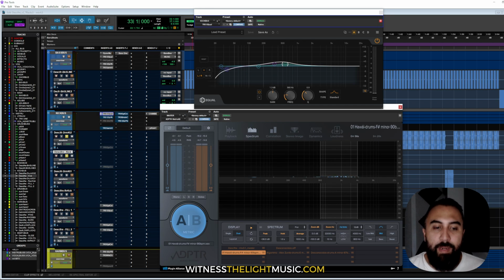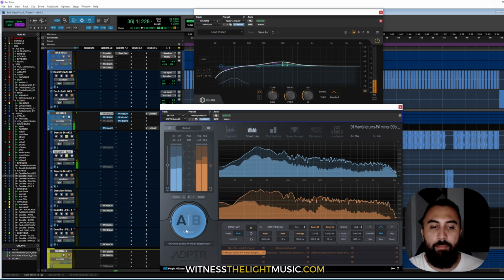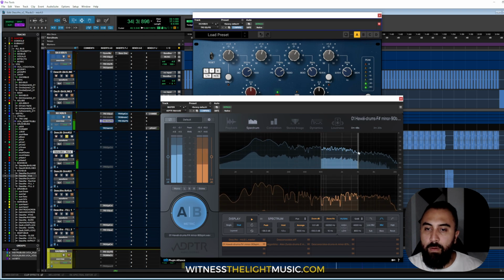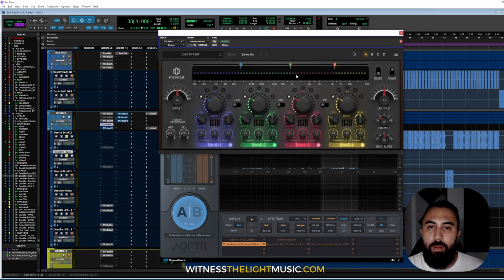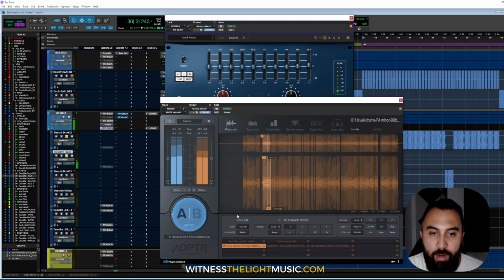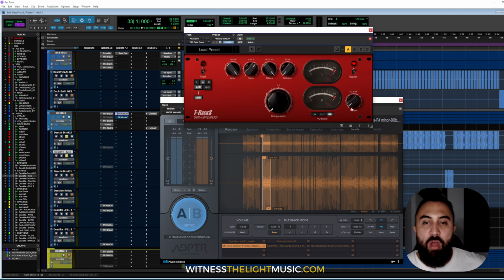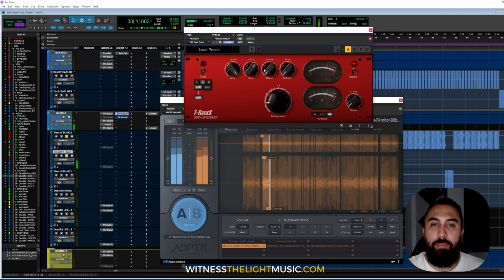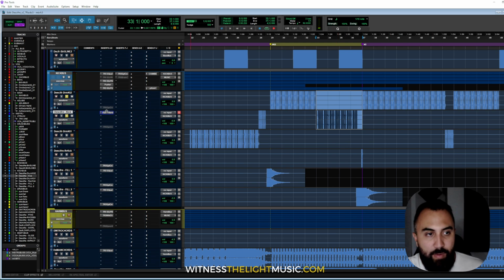Enhance Your Drum Loops with MOISES AI Stems in Pro Tools [Part 4]: EQ and Compression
🚀 Download the free Pro Tools Artist Recording Template 🚀
Get the Template & 26 Video Course in the WTLMix Academy Skool Community ⬇️

Join Hallé in this 4-part series as he demonstrates his workflow using MOISES AI stem separation. Using a referencing plugin, by Plugin Alliance, ADPTR AUDIO Metric AB to uncover the sonic character of a commercial reggaeton drum loop. Watch how he recreates these sonic characteristics using IK Multimedia T-RackS 6 tools: EQ PB, EQ PG, EQUAL, PUSHER, and the Opto-Compressor, to enhance his mix.

Start Time Topic
[0:04] Introduction: Using AI Vocal Extraction to Study Commercial Tracks
[0:34] The Goal: Applying Reference Tonal Qualities to Our Mix
[0:51] Key Tool: Adapter AB (Spectrum, Stereo Image, Dynamic Loudness)
[1:46] Focusing on the Mid-Range of the Drum Loop ("The Snap")
[2:08] Listening to the Reference Drum Track
[2:36] Initial Analysis: Tonal Tonality and EQ Curves
[3:06] Spectrum Analysis: Comparing Reference vs. Our Mix (2-4K Range)
[3:54] Addressing the Dip: Using EQ to Boost Key Frequencies
[4:15] Adjusting EQ Settings (Modern 2, T-Rex EQ PB)
[5:45] Further Analysis: Boosting 3K and 4K+ for Presence
[6:21] Multiband Saturation: Introducing IK Multimedia's "The Pusher"
[6:52] Applying Saturation and Presence (4K and Up)
[8:38] Reviewing EQ and Saturation Decisions
[9:08] Why We Boosted: Matching Reference Tonal Characteristics
[10:17] Identifying Further Boost Needs and Experimenting with EQPG
[11:03] Learning from Mistakes: EQPG Made it Too Bright
[11:23] Final Process: Adding Compression for Punch and Energy
[11:39] Compressor Settings: T-RackS Opto Compressor (Slow Attack, Fast Release, 4:1 Ratio)
[12:05] Compressor Demo: Adjusting "Compression" Knob (Threshold) and Seeing Gain Reduction
[12:49] Understanding Attack: Letting Transients Through
[13:39] Adjusting Release: Controlling Dynamics and Hold
[14:12] Adjusting Ratio (3:1 to 2:1) to Avoid Choking the Sound
[15:30] Final Reference Back to the Original Track
[15:55] Addressing Sub-Harmonics and Lows with a Simple Filter (EQ7)
[17:08] Final Comparison: Our Mix vs. Reference (Bypassing Effects)
[17:56] Course Summary: Tools and Techniques Used (EQ, Saturation, Compression, Adapter AB)
[19:09] Conclusion: My Process for Analyzing Tonal Qualities